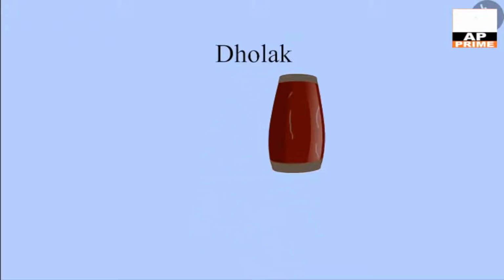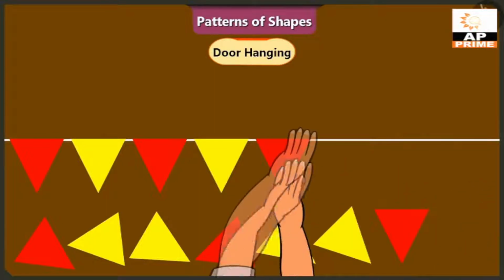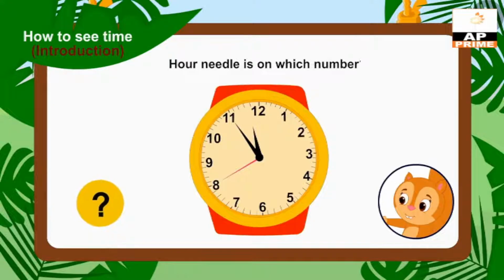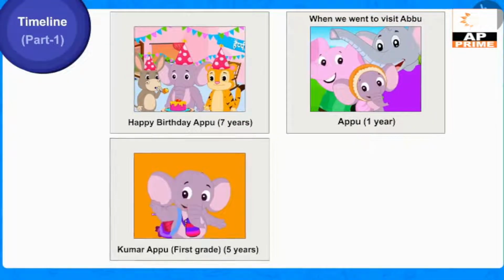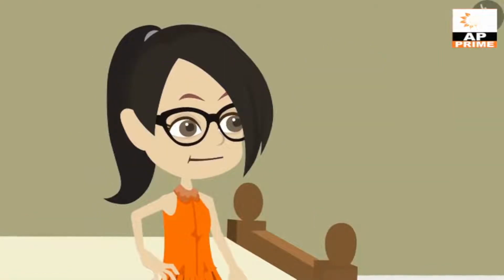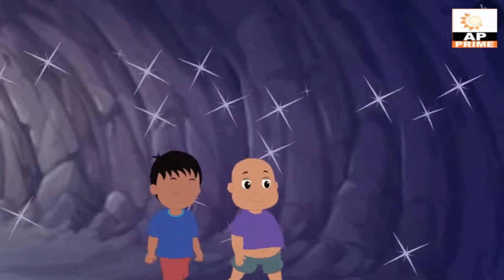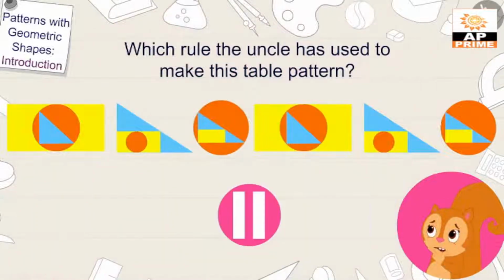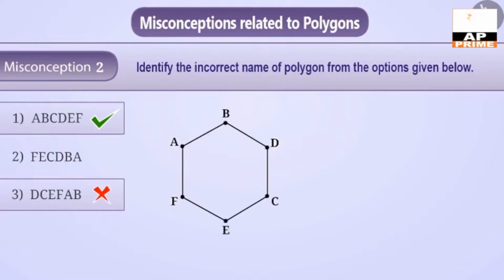AP PRIME TV Live Stream